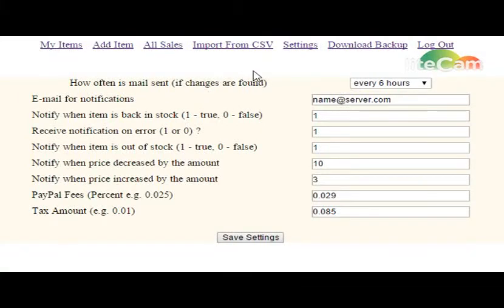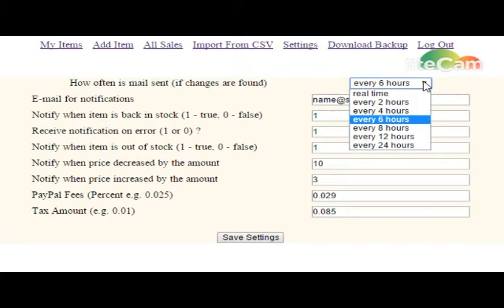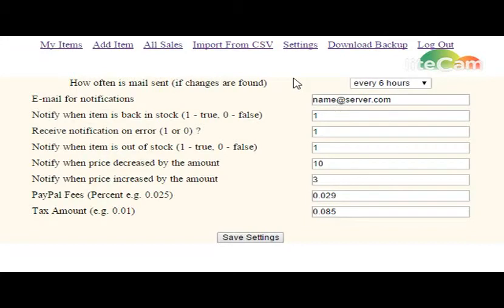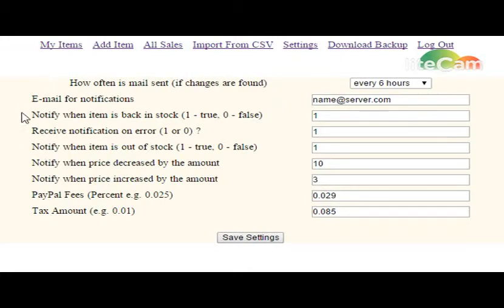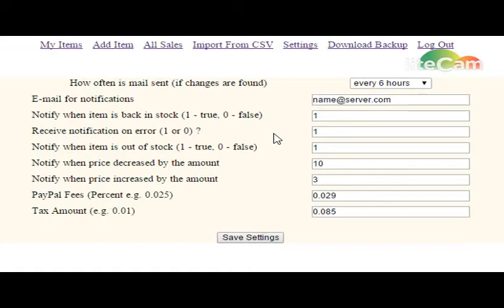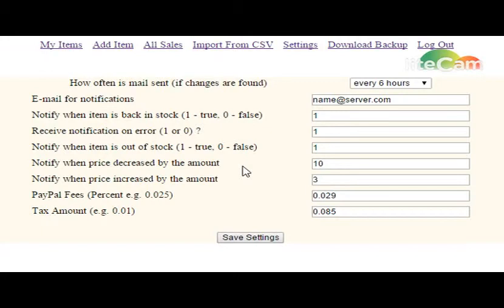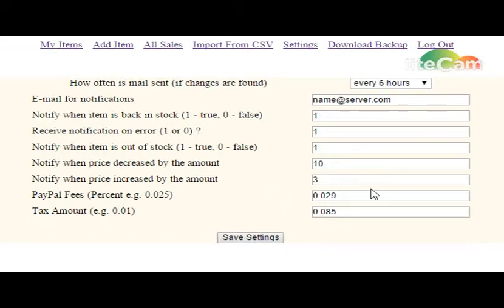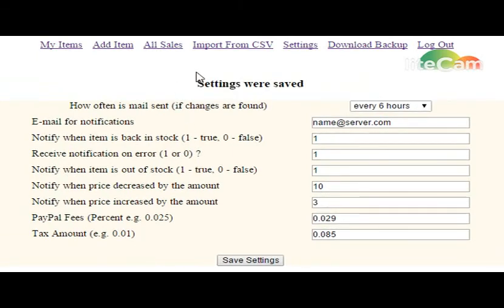Tracker Settings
How to set settings for Tracker.